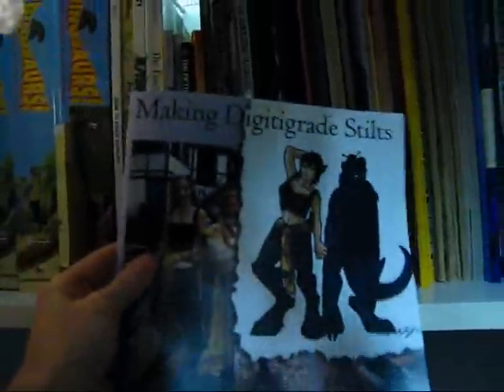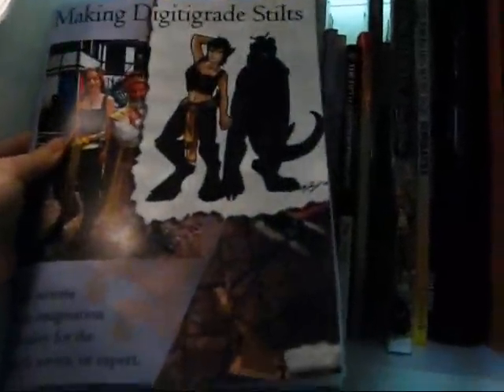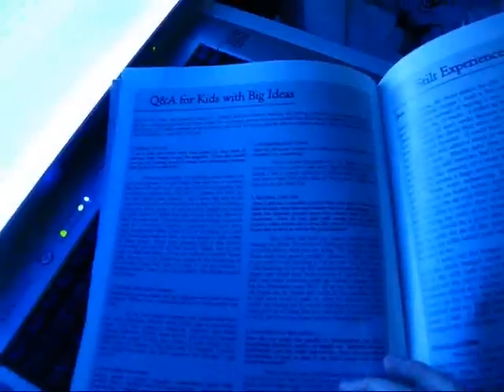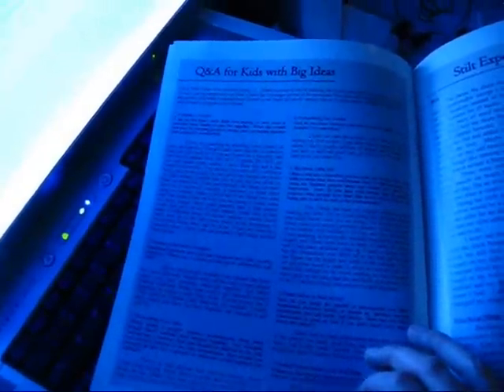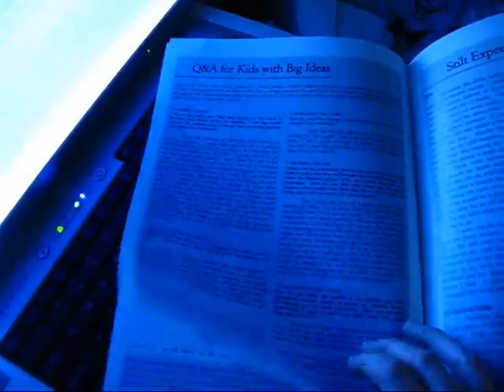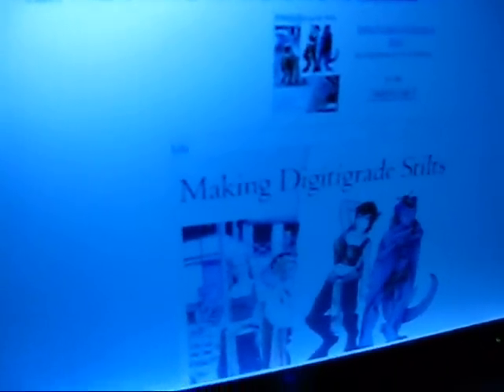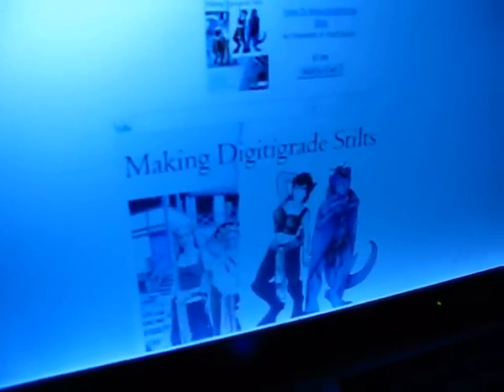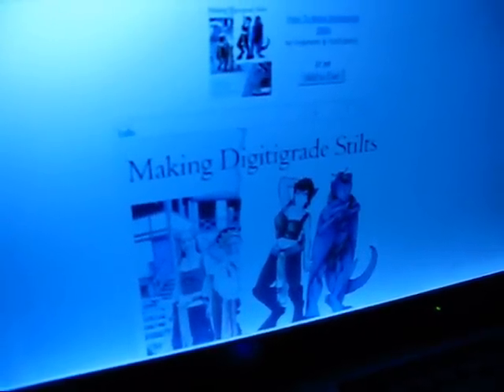Making Digitigrade Stilts: An Entire How-To Book!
Organized listing of all content

Just do it soon so it ships in time!
You can download the PDF as a reference here:
Content, 8.5X11 sheets
(If I run out of bandwidth it'll reset the next day.)